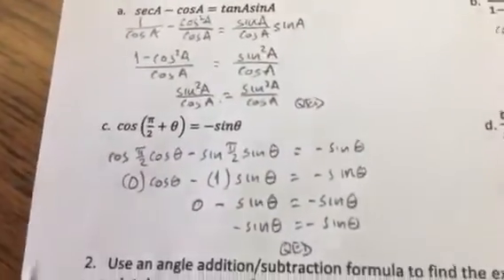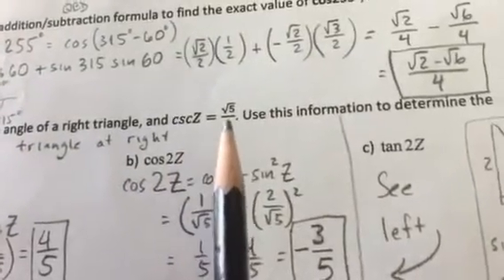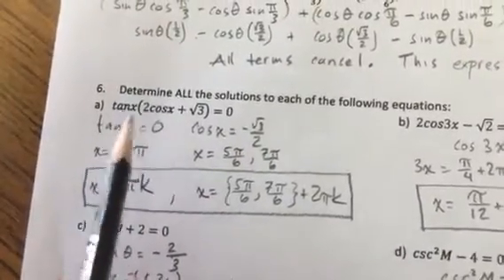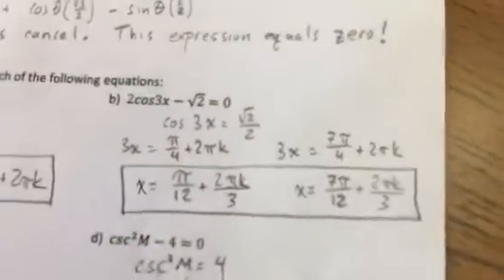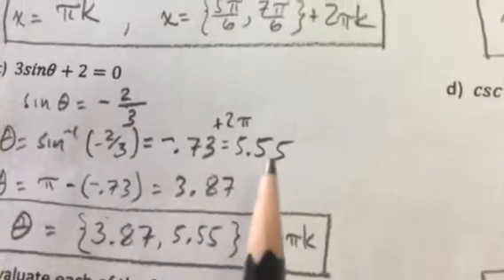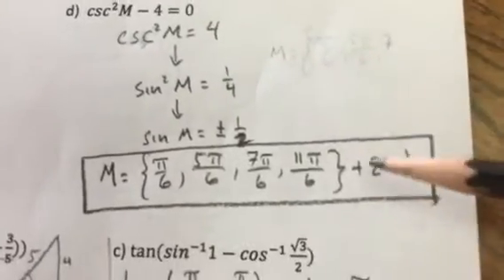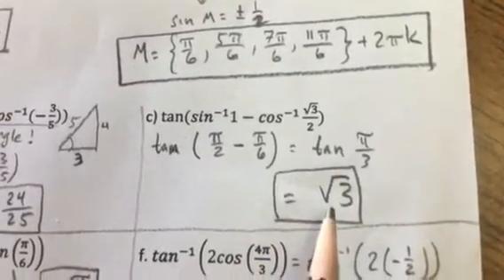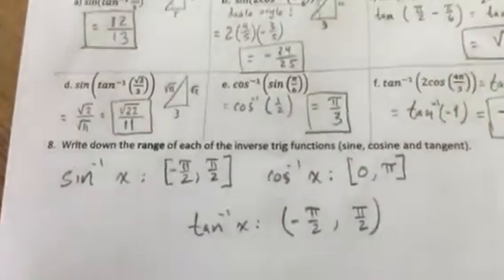U7 practice test solutions